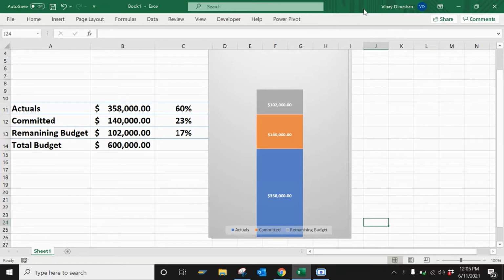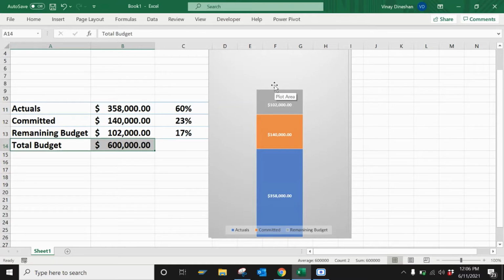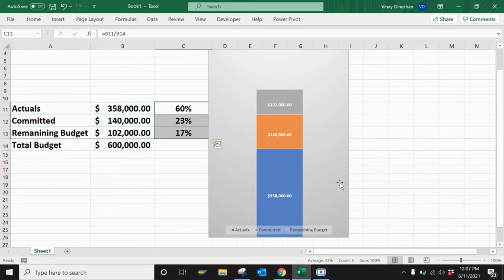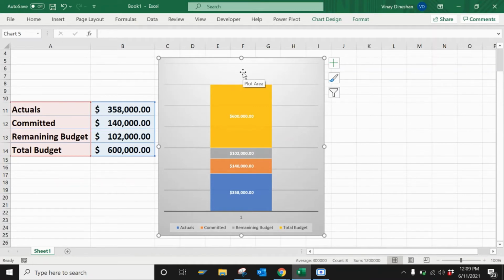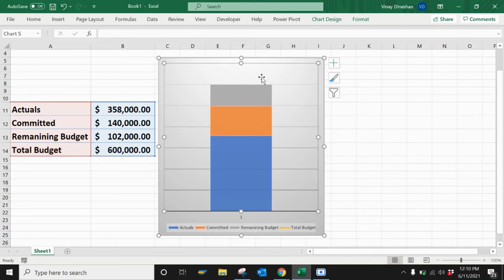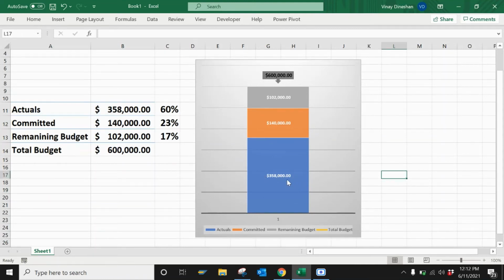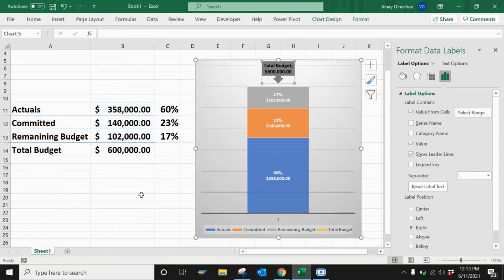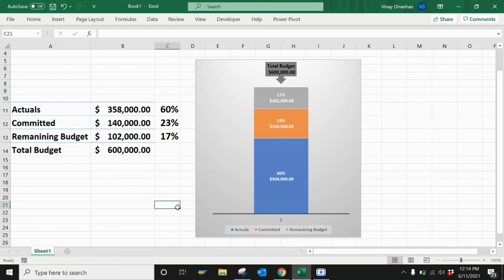Enhanced Stacked Column Chart in Excel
This video show how to convert basic excel stack column chart in more presentable format, showing total value at the top of the chart with percentage wise break-up